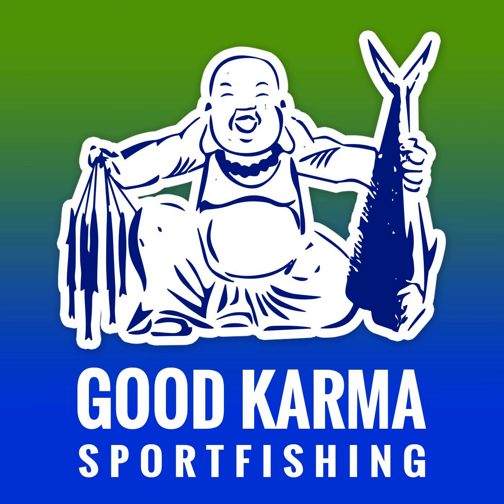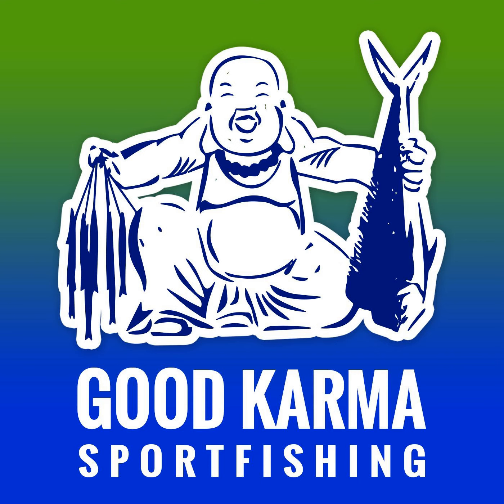FISHING CHARTERS That Do ALL the Fishing for You-South Florida Fishing Podcast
Captain Ryan